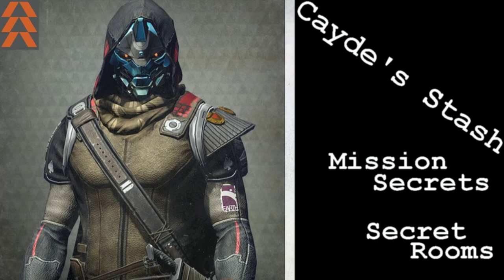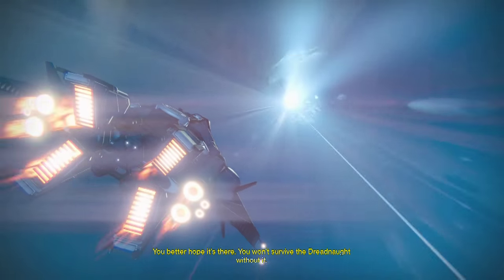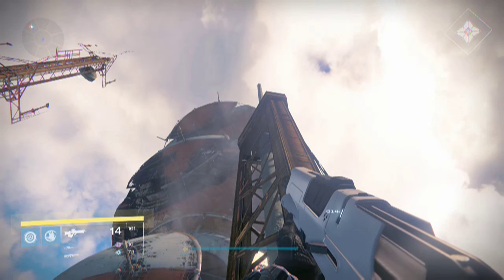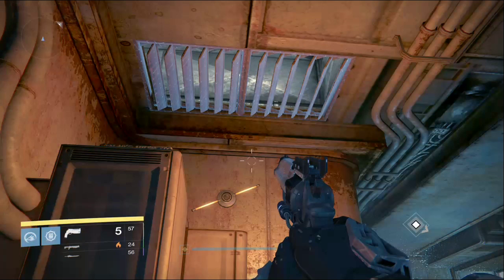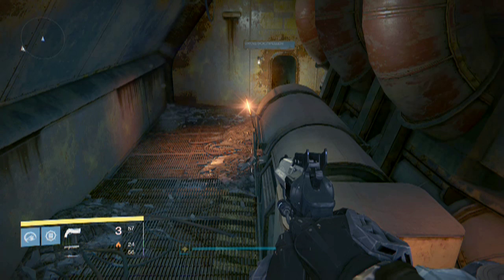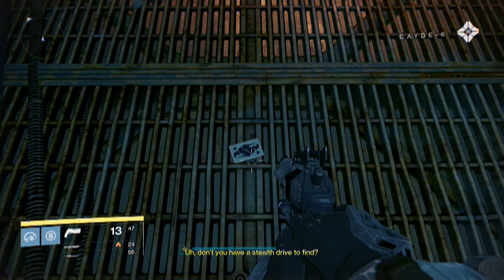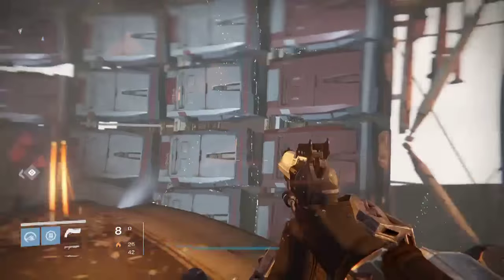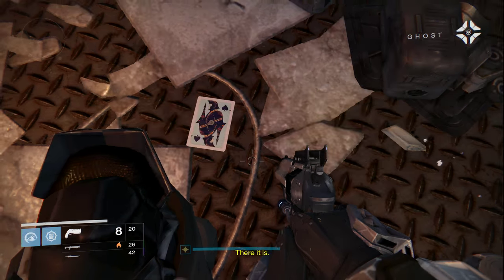Destiny: TTK Mission. 'Cayde's Stash' Secret Room & Easter eggs!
Take a ride with your man Sly to check out the secret room within the mission and a few easter eggs along the way!

Add me to your google+ Circle!                      Sly Nation

'Sly it up!'